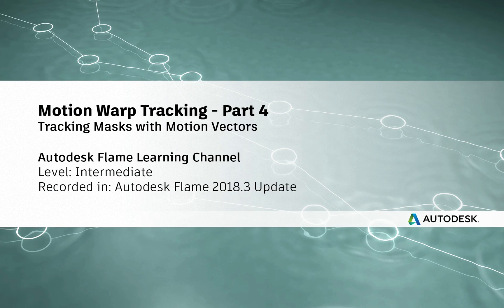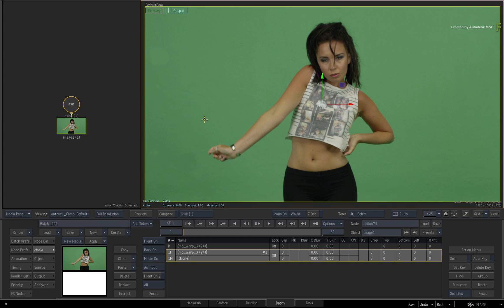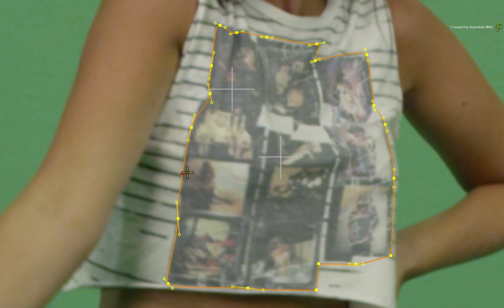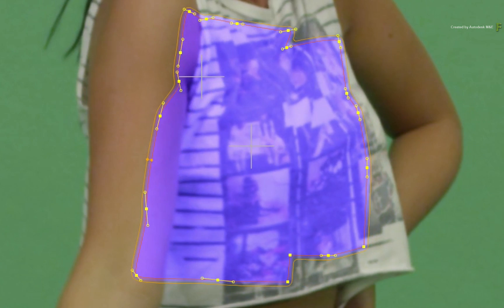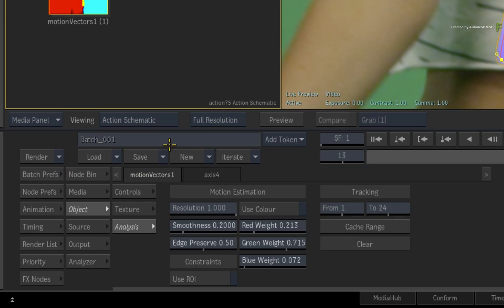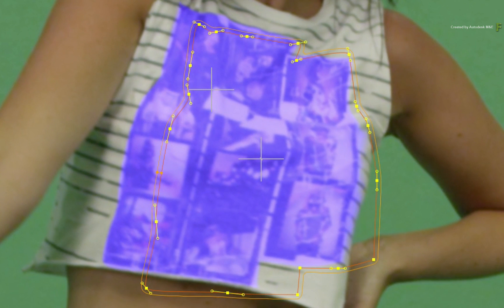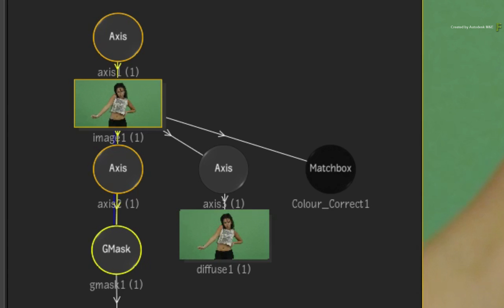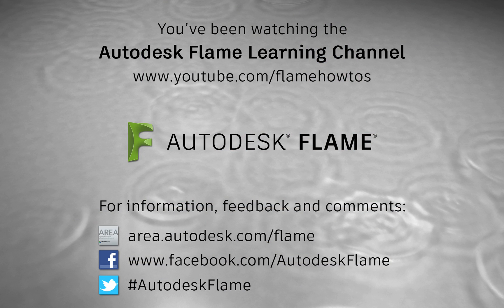Motion Warp Tracking - Part 4 - Tracking Masks with Motion Vectors - Flame 2018.3 Update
Level: Intermediate
Recorded in: Autodesk Flame 2018.3 Update

Part 4 of the Motion Warp Tracking Series takes you through the workflow of tracking the result of a mask with motion vectors.

In this use case, you learn how to track an image with a mask and motion vectors.

You can carry on refining the mask spline even though the mask's result has been tracked and distorted by the Motion Warp Tracking.

The end result of this example is blurring out part of the picture but you can use this workflow for a variety of rotoscoping tasks.